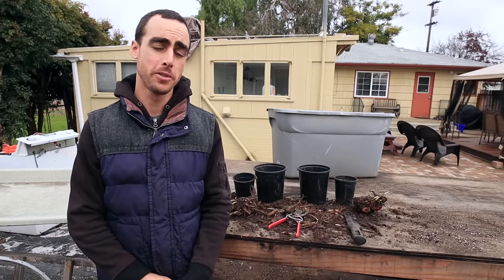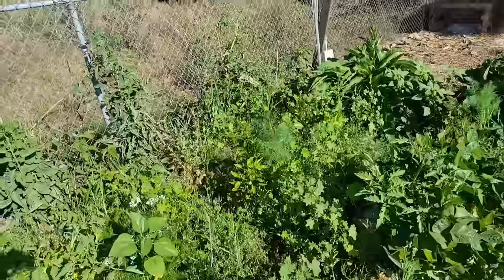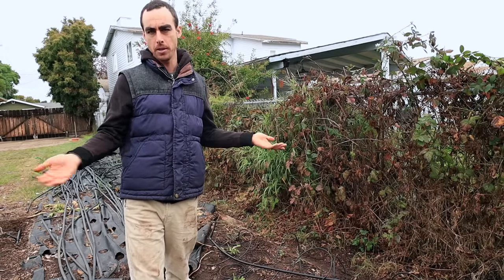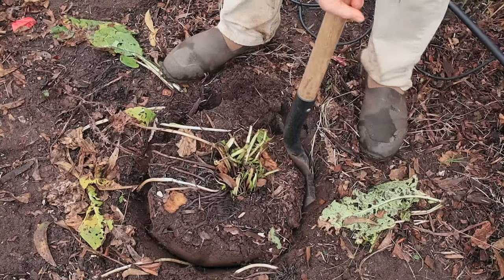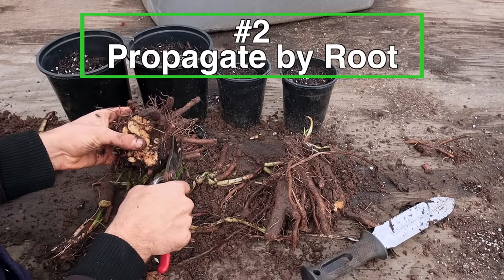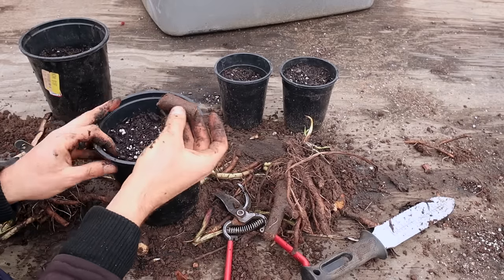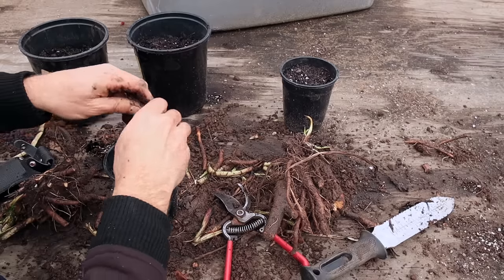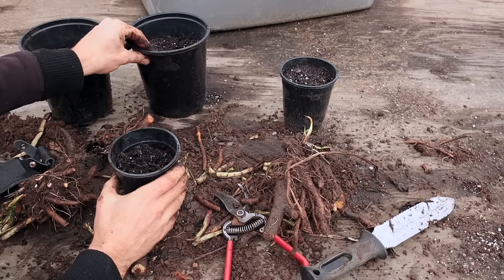The Most Important Plant to Grow: Propagate Comfrey 4 Ways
Learn about the most important plant to have in your garden, that you don't eat, COMFREY! I'll teach you how to propagate comfrey 4 different ways so you have unlimited free plants forever and give you seed saving tips. Use comfrey to make compost, mulch, teas, animal feed, medicine, fermented plant juice, and more!

Organza Bags for Seed Saving
Felco Pruner's
Hori Hori Knife